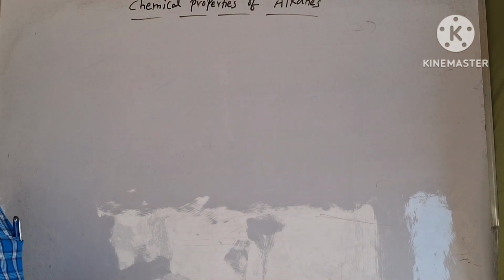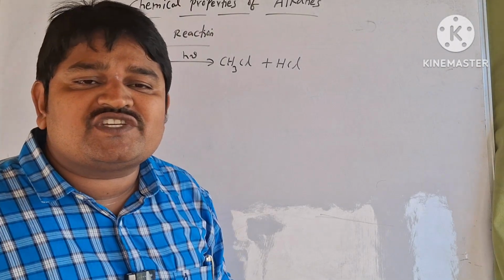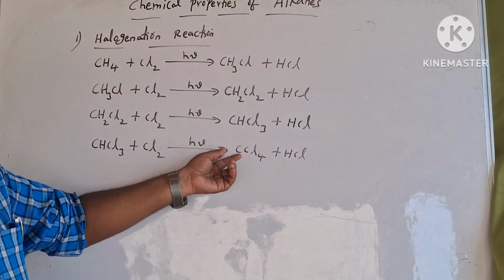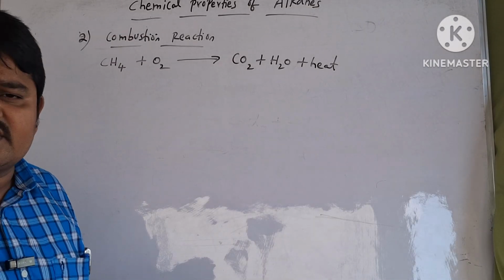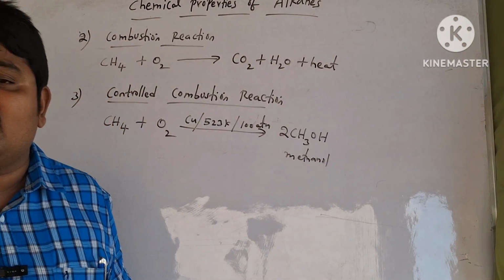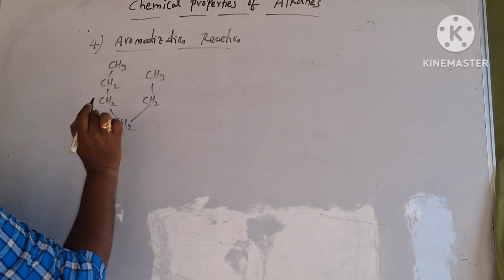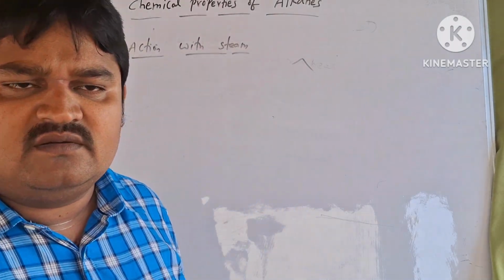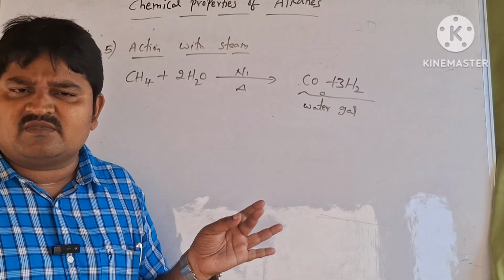properties of alkanes@chemistry for all*nagababu